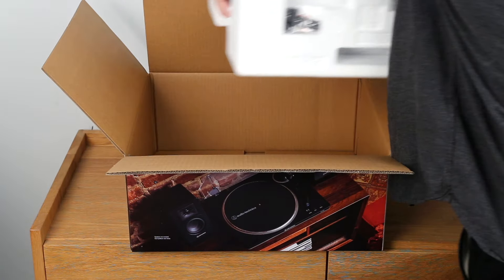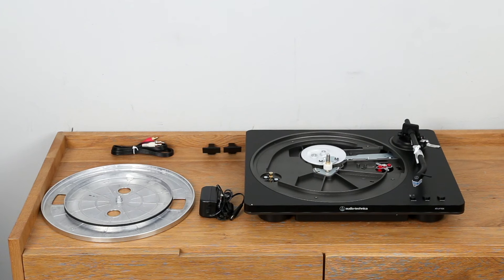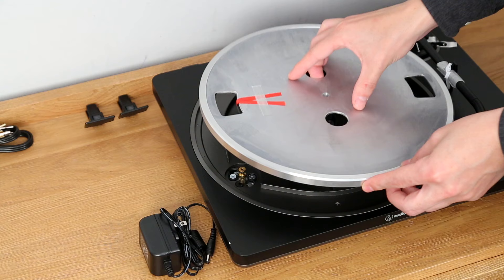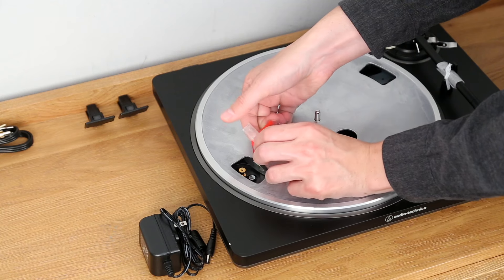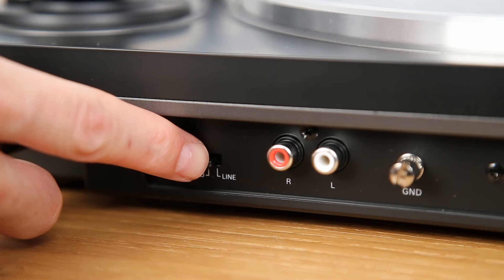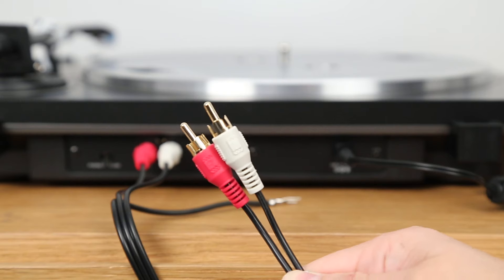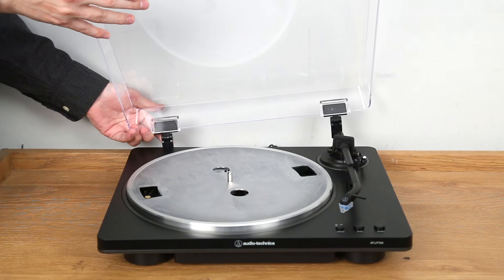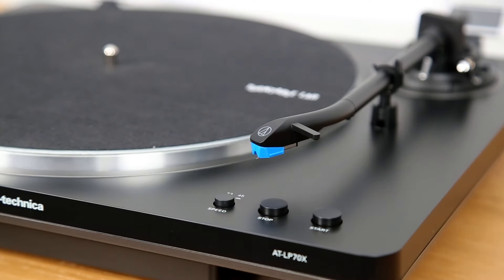Audio-Technica: AT-LP70X Turntable Quick Start Setup Guide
how to setup your turntable for powered speakers

0:00 AT-LP70X Introduction
0:12 Setting Up The Belt & Platter
0:30 Plugging in RCA and Power Cables
0:45 Attaching The Dustcover
0:53 Setting Up The Needle & Play